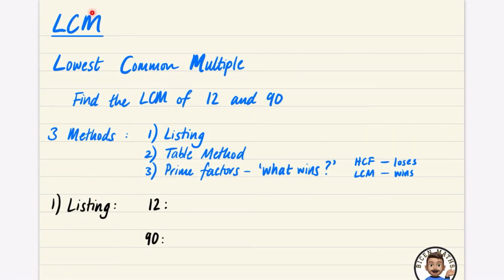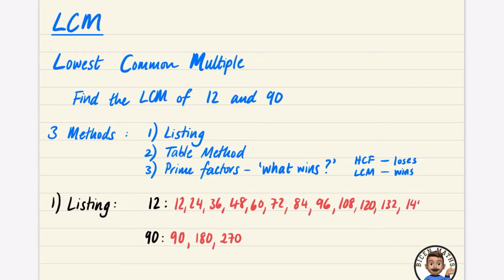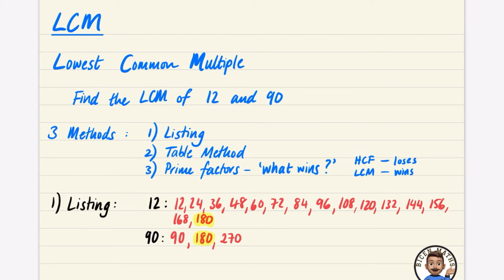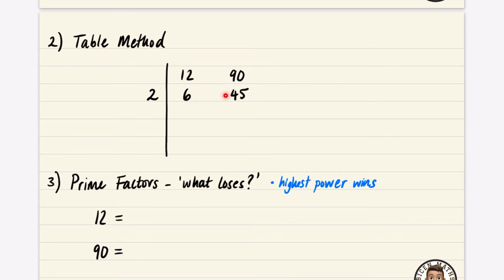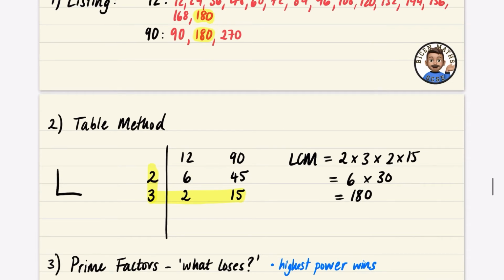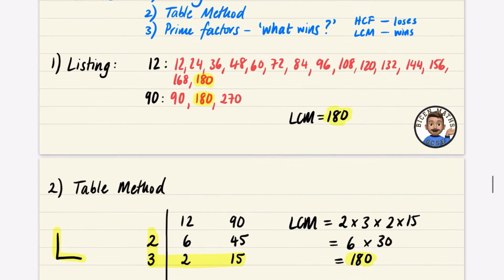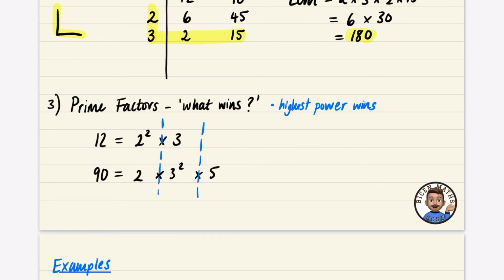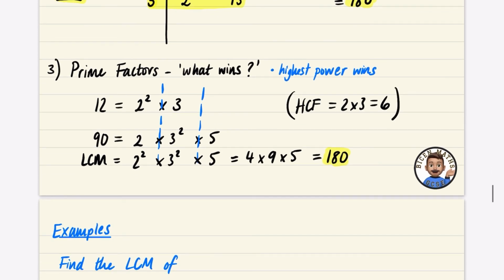Prime Factors, HCF, LCM 7 • Lowest Common Multiple (Methods) • GCSE Maths (Foundation/Higher) 🧮